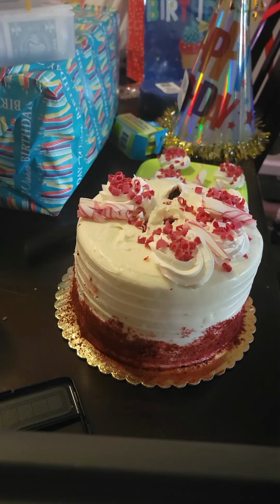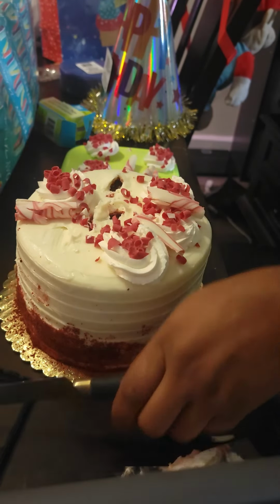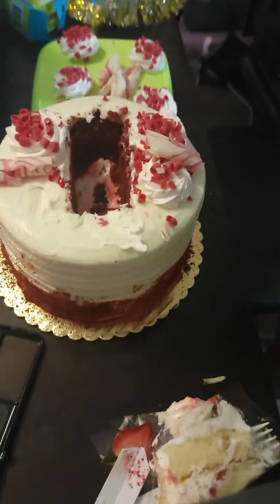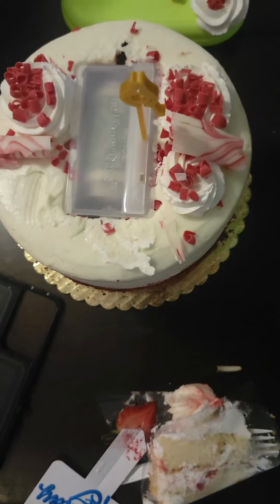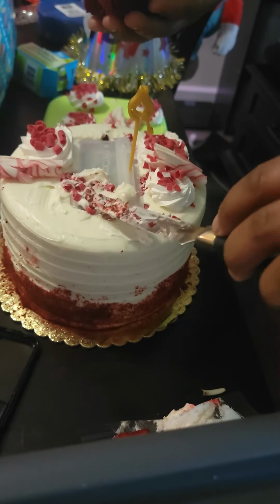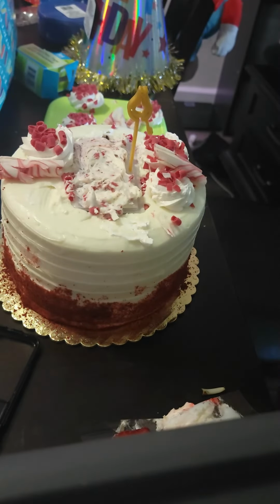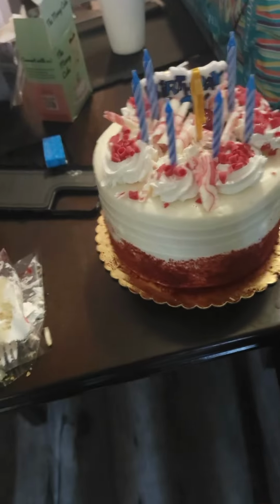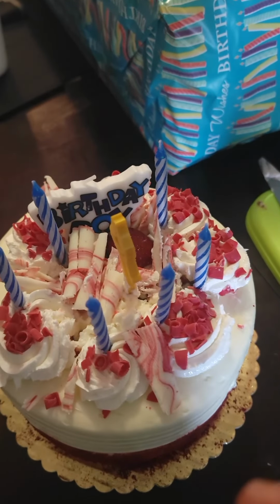Money Cake Attempt #1 and only....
So I ALWAYS loved the Money Cake idea & finally purchased it on Amazon. I gotta say it was a success, but, it definitely took a little, tiny bit of improvising. In the end its actually extremely simple. Just be sure to have more patience than I did lol. Here's the link to purchase:

Money Cake Kit: